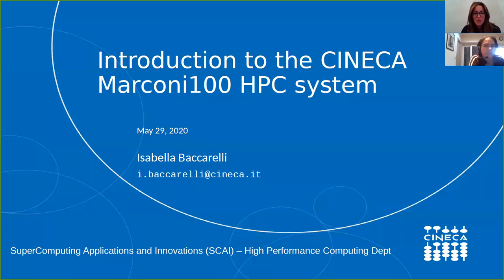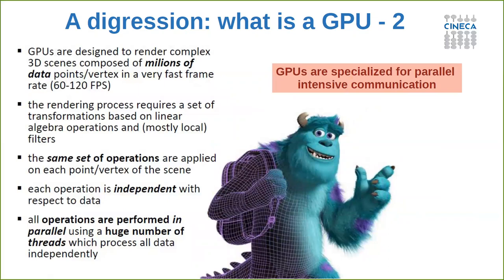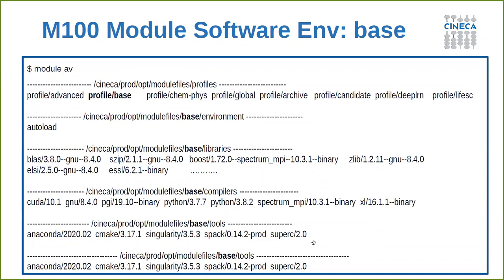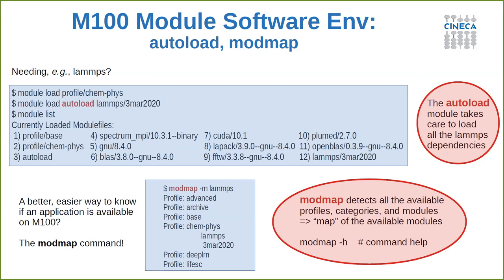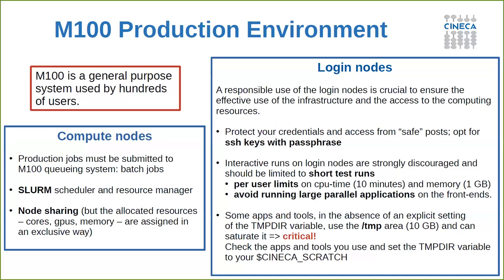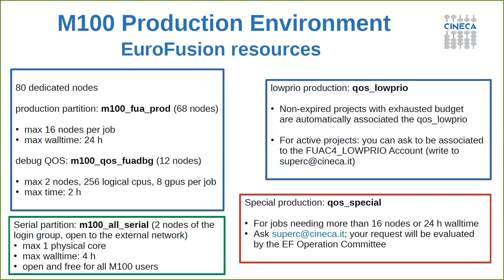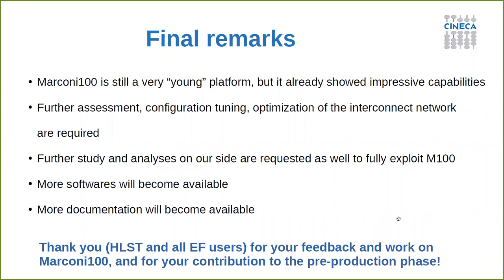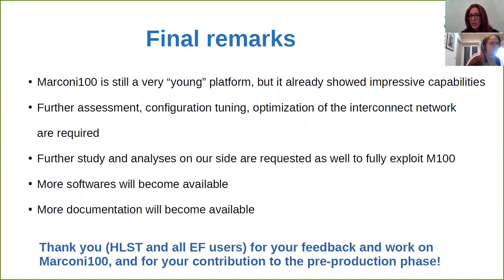EUROfusion HPC Webinar 1 May 2020 - Introduction to Marconi100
This video presents the first session of EUROfusion webinars on GPUs. It is intended to EUROfusion users. It provides in depth study of Marconi100 HPC system and gives good tips to users.